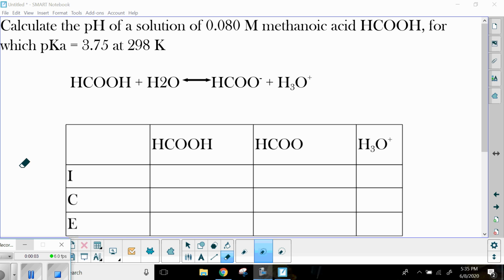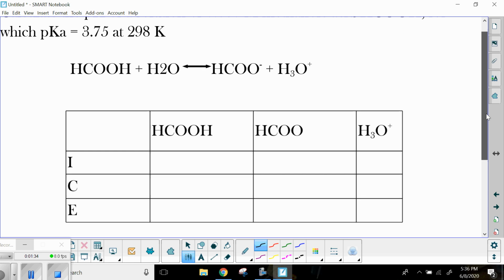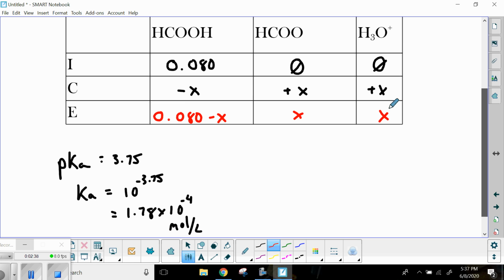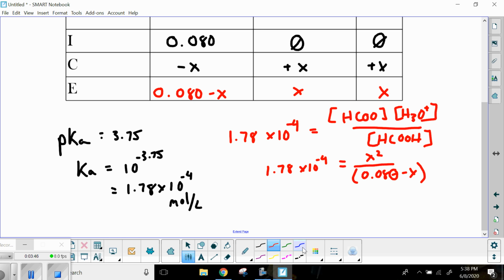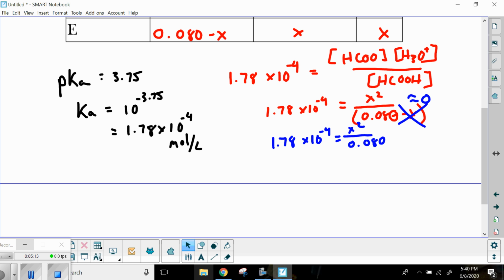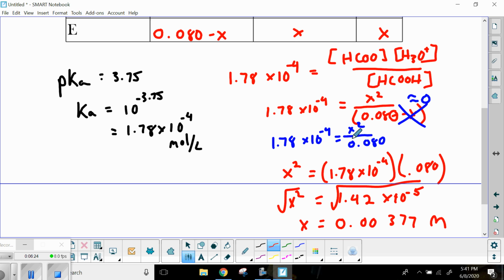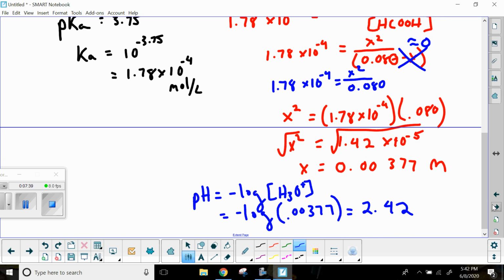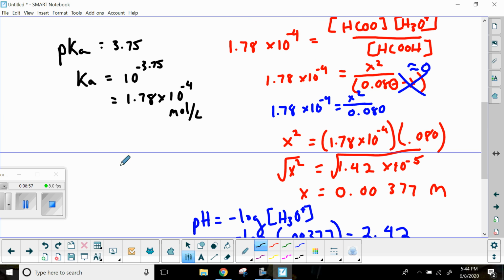Find pH of a weak acid